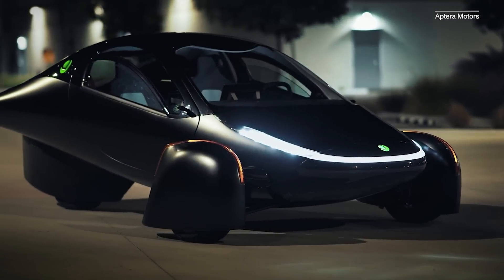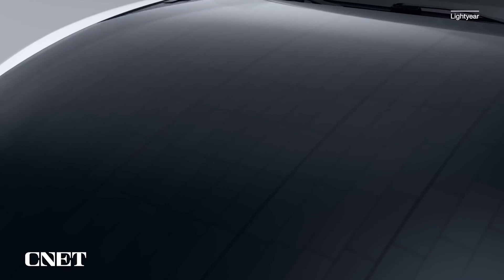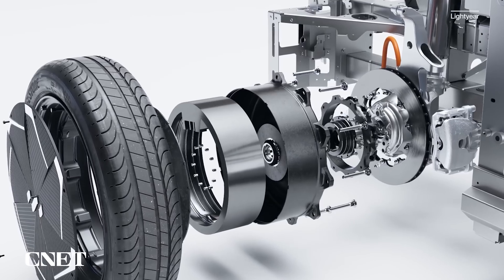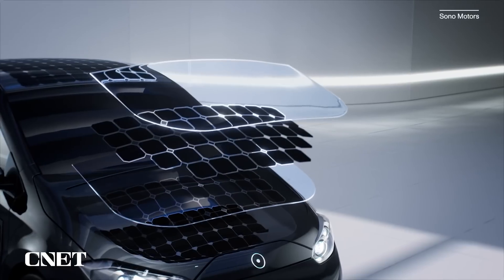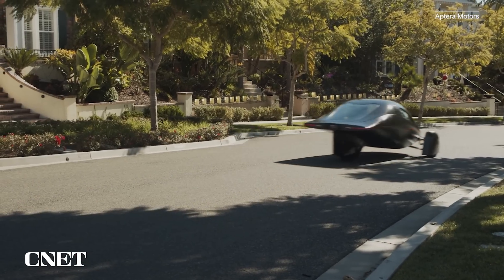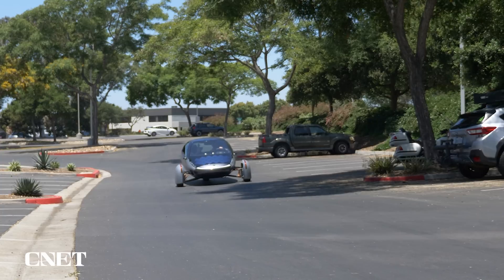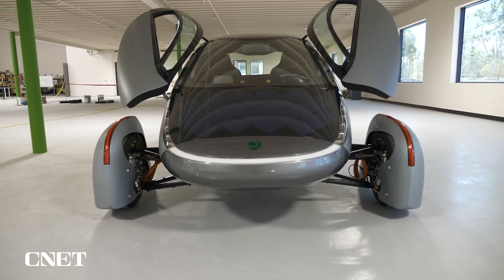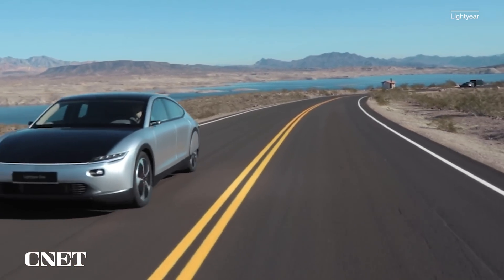Check Out Solar EVs, Aptera, Lightyear 0 and The Sono Sion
A holy grail on par with the nuclear cars of years past, solar electric cars don’t claim to do all their driving powered by the sun, but maybe all the driving you really need.

0:00 Solar cars
1:03 Lightyear 0 Solar EV
3:18 Sono Sion Solar Car
5:26 Aptera Solar Vehicle
8:15 Is a Solar EV the choice for you
10:02 Solar can be a safety net to reduce range anxiety